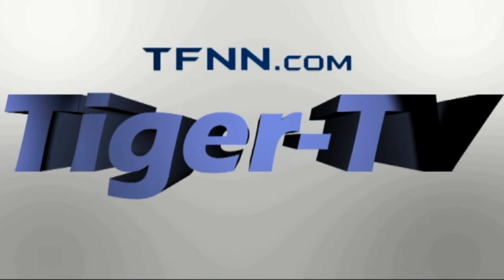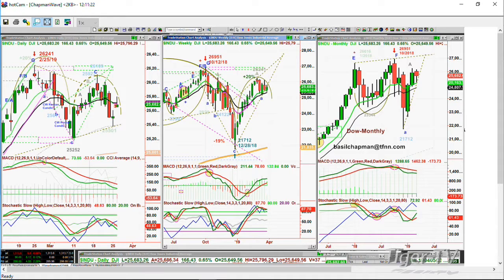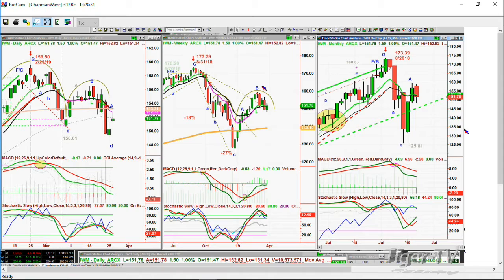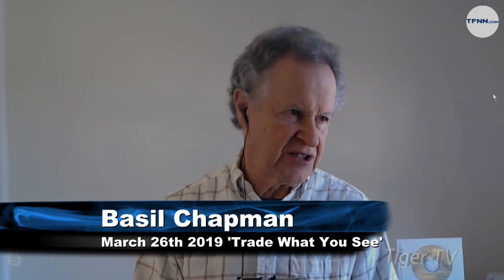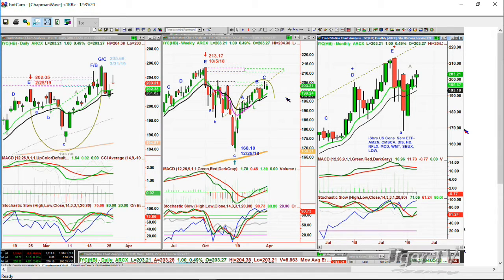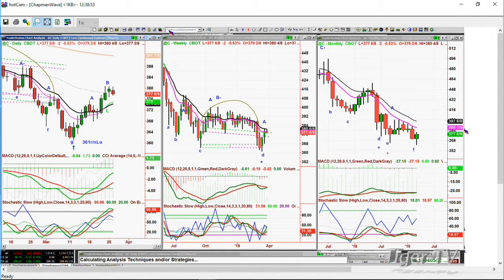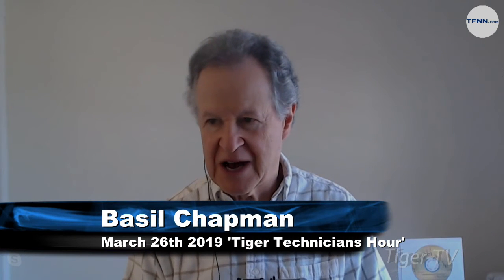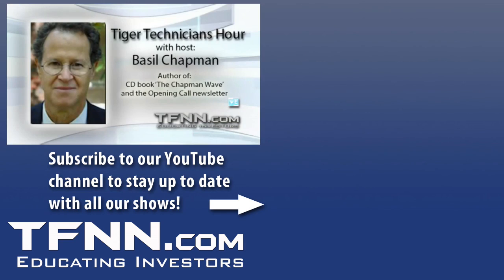March 26th, Tiger Technician's Hour on TFNN - 2019